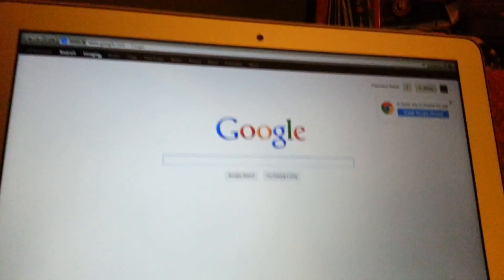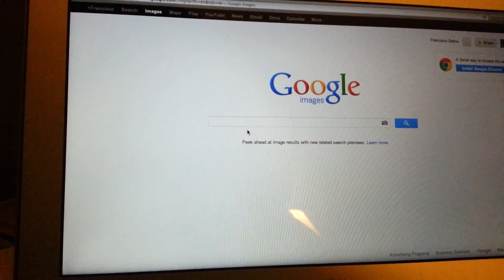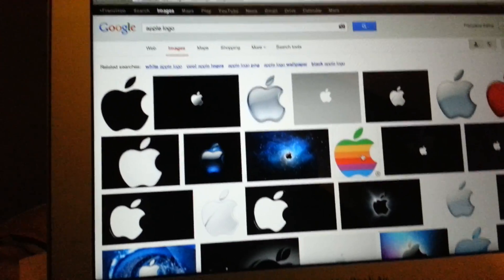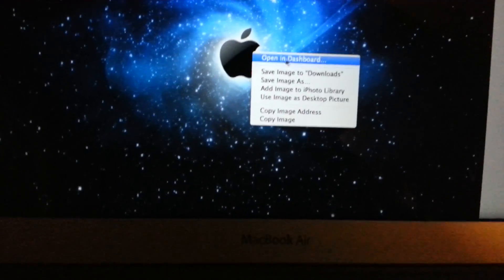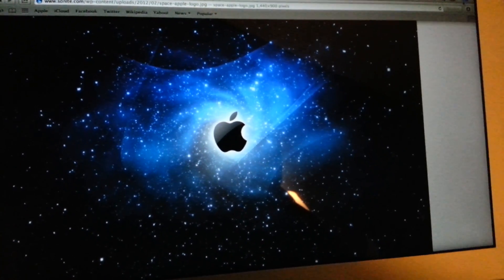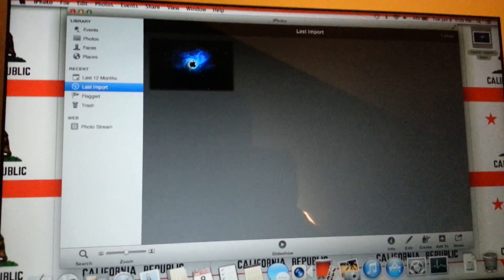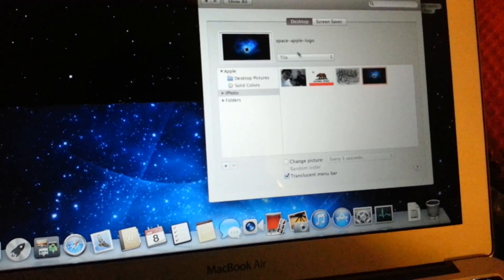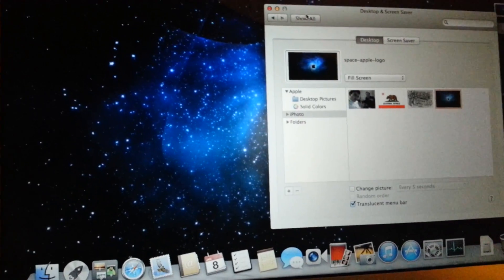How to set a wallpaper from google to your Macbook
How to put a regular image from google as your wallpaper for your mac/MacBook